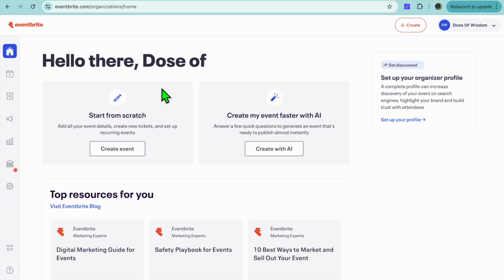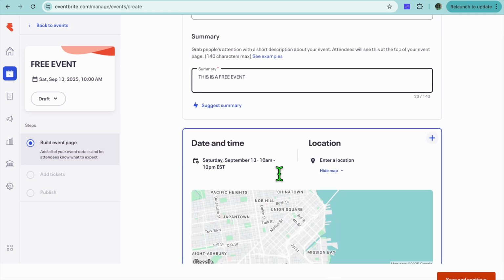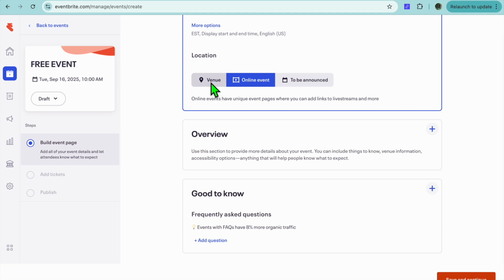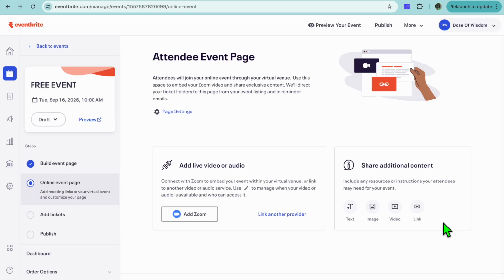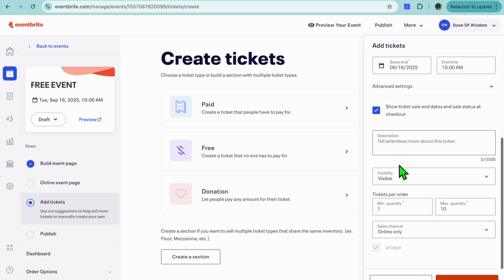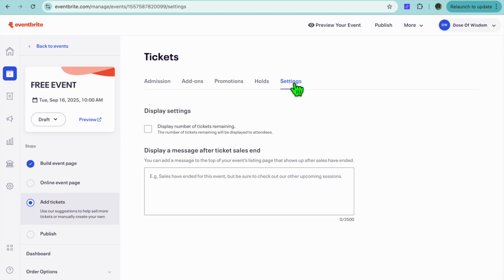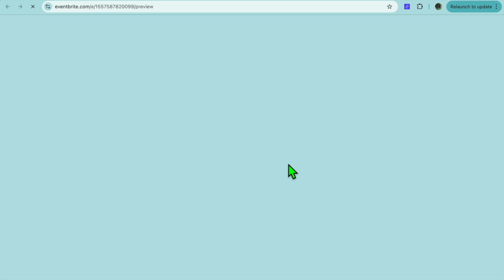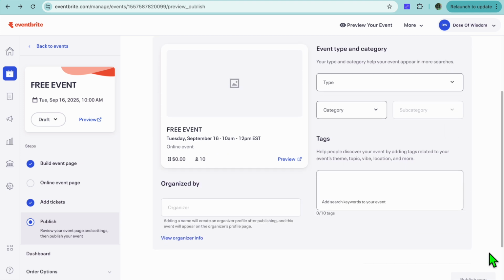HOW TO CREATE FREE EVENT ON EVENTBRITE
In this video, I'll show you how to use Eventbrite to set up an event. This Eventbrite tutorial covers the process from account setup to event management. Learn how to create an event on Eventbrite with this simple guide.